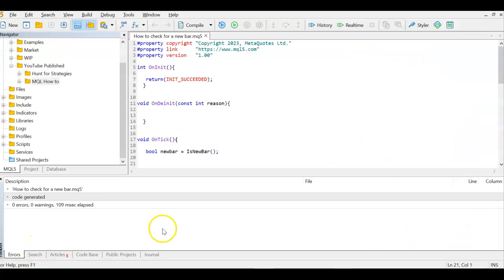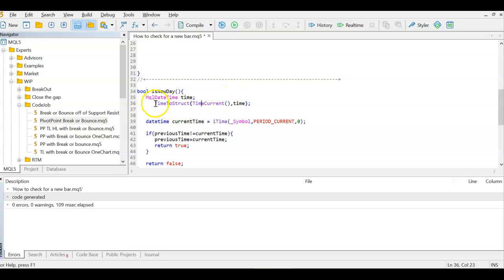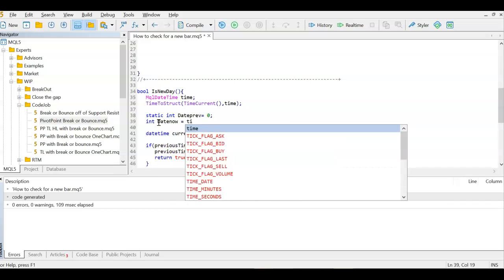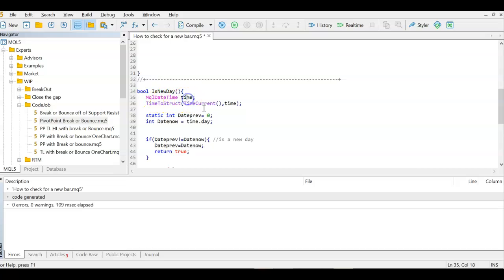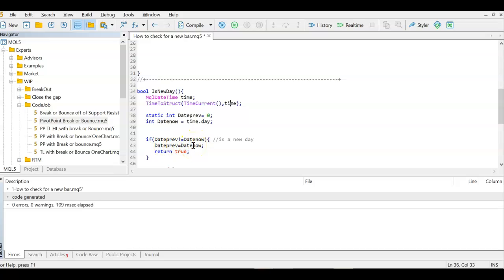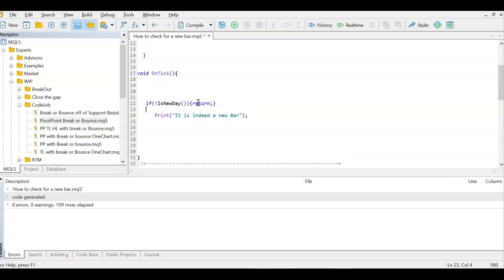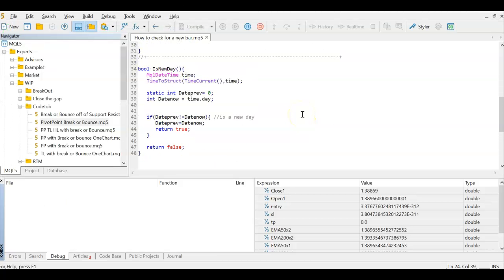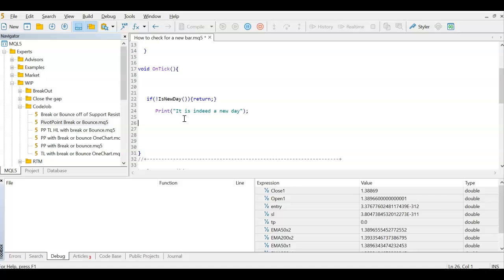MQL5 How to: Check if it is a new Day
Series on how to do different things in MQL coding.

This video defines 2 ways of checking if it is a new day.

Also how to separate codes between codes which will be run on every tick and ones that will run only on new candle/bar